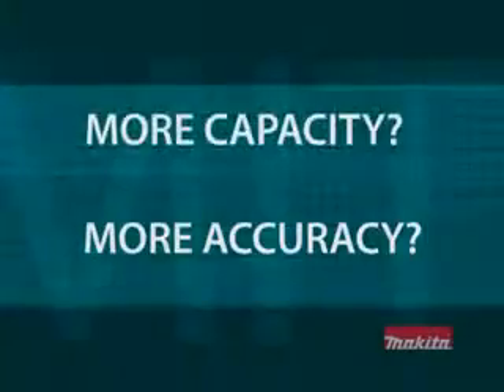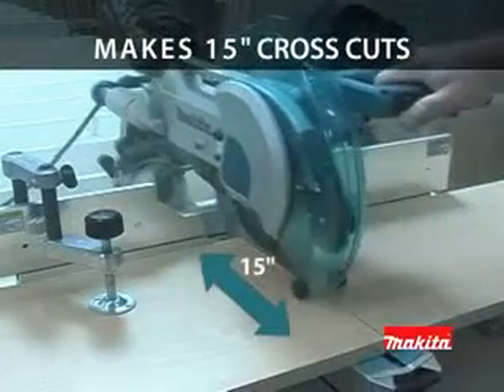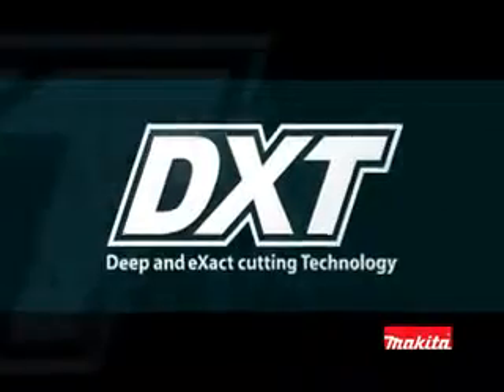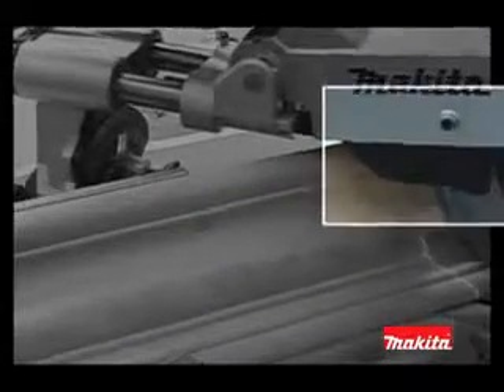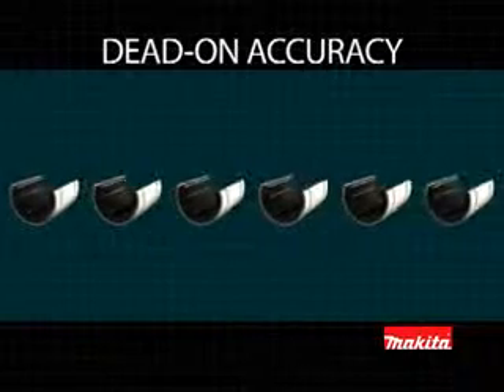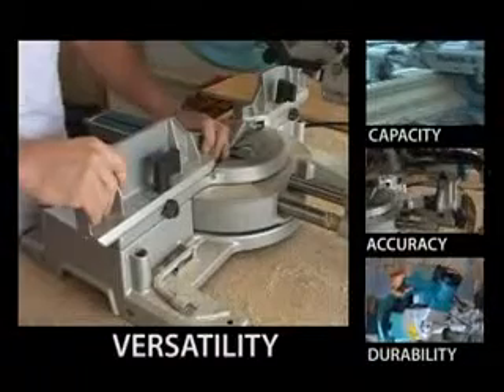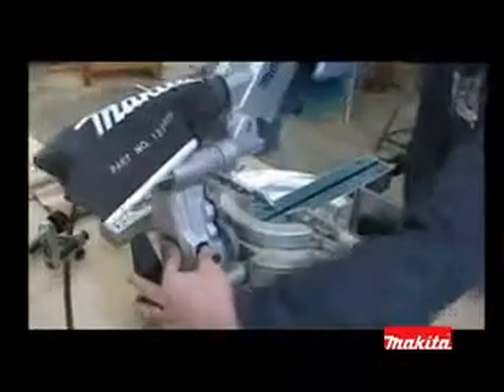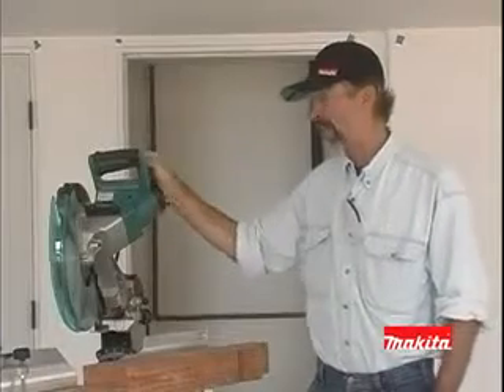Makita DXT Technology LS1216L Miter Saw English,000416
mastertools.ro - magazinul tau de scule. Livrare in toata tara.